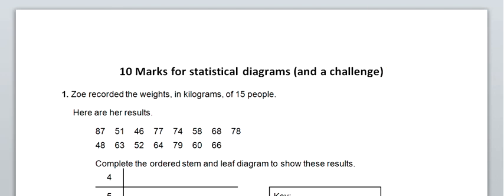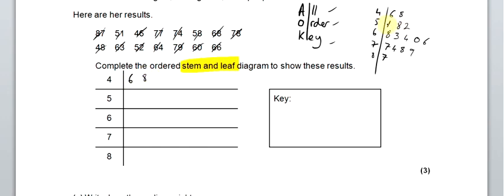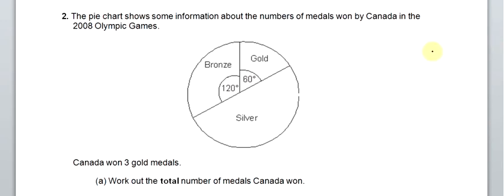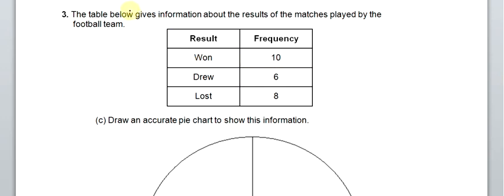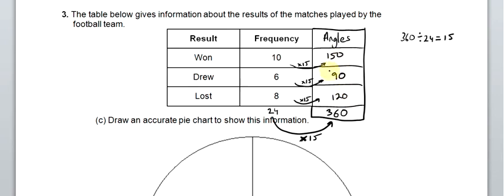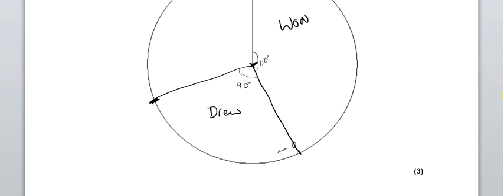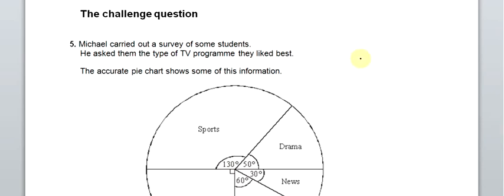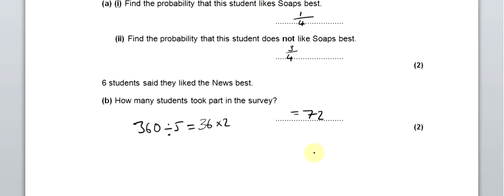13F - pie charts and stem and leaf